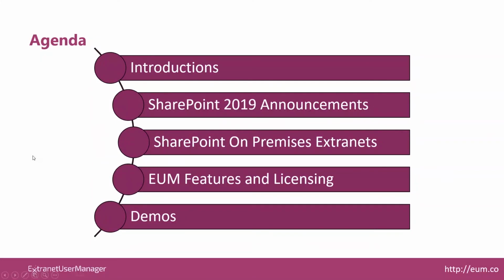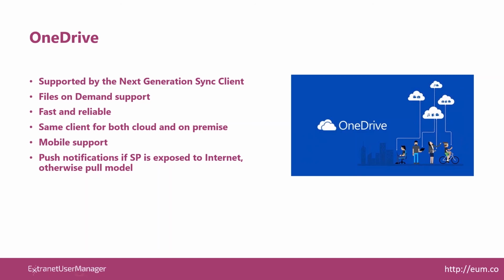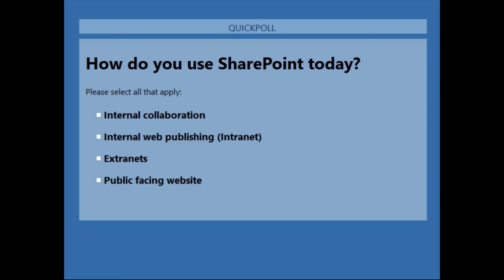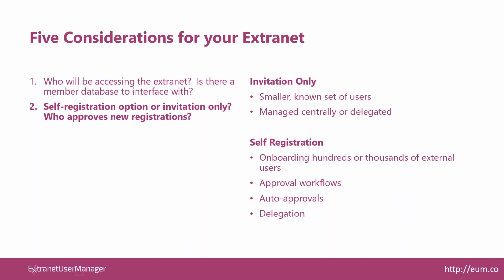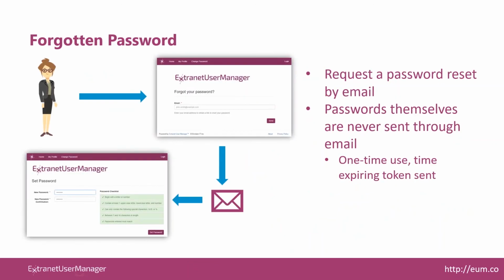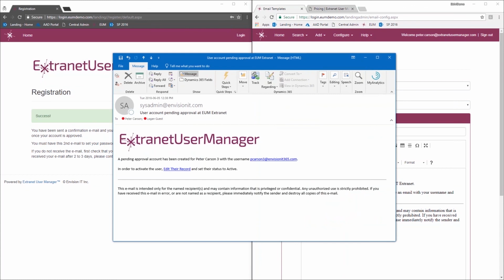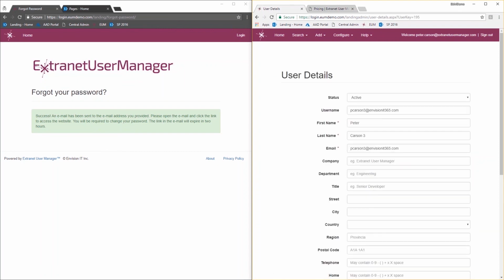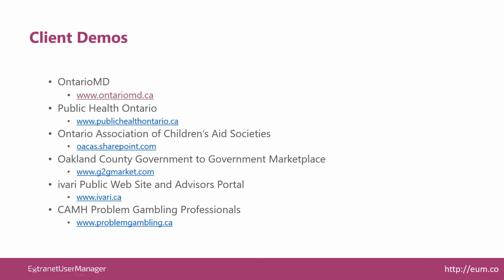SharePoint 2019 and EUM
In our webinar this month we focus on SharePoint On Premises and the highly anticipated release of SharePoint 2019 from Microsoft. We also go into some EUM features and how they line up, plus some client demos.